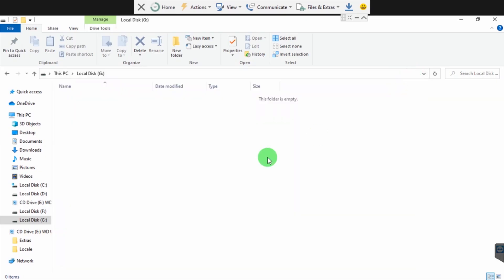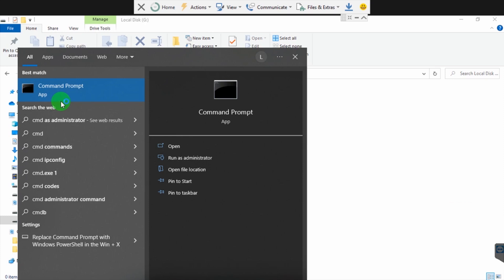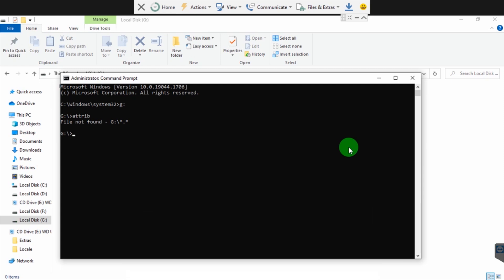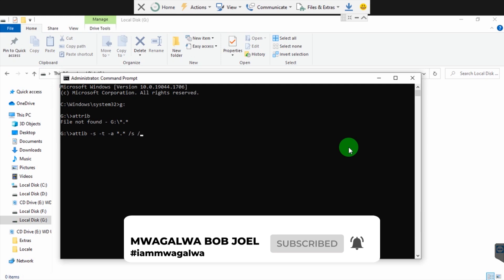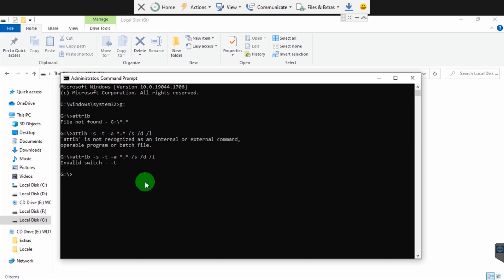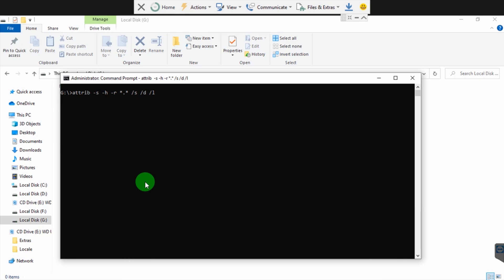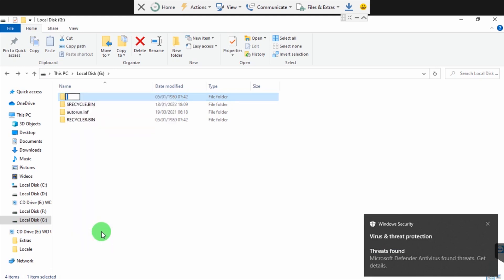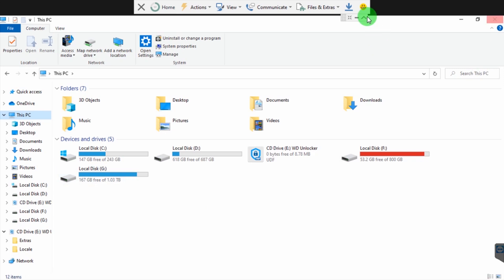Remove Shortcut Virus | Unhide Files Hidden by Virus | Files Hidden on Harddisk | Recover files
A shortcut virus is a kind of Trojan and worm combination that hides all of your files and folders, then replaces them with shortcuts that look identical to the originals.